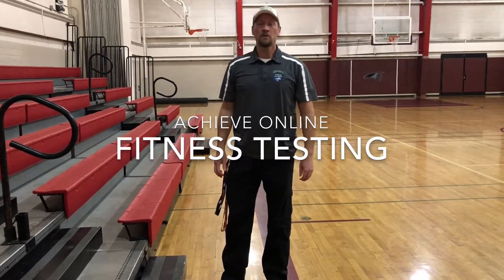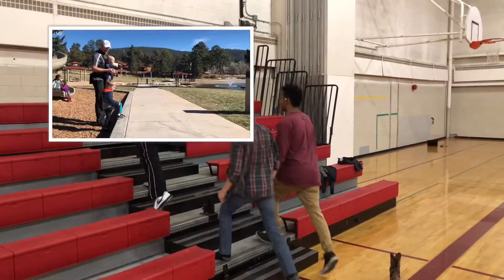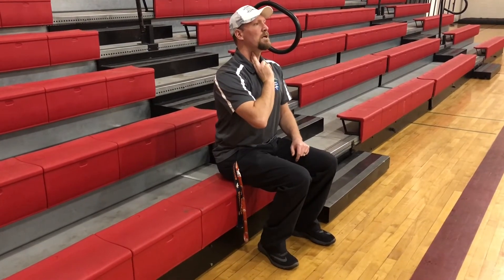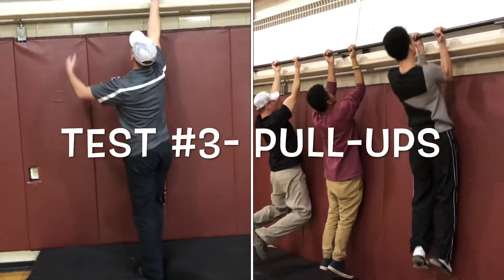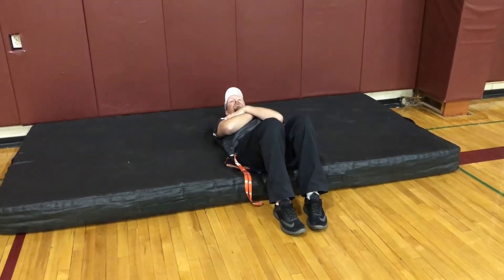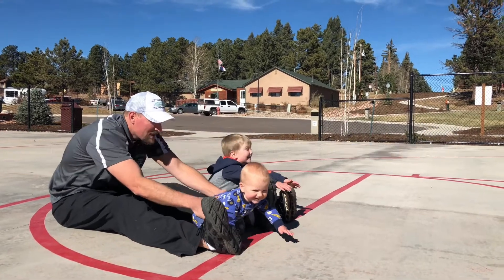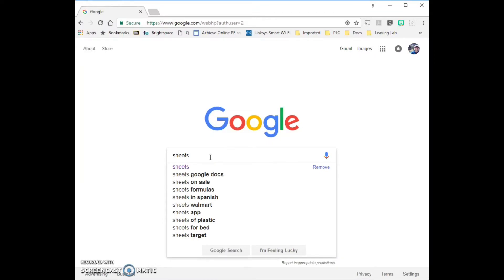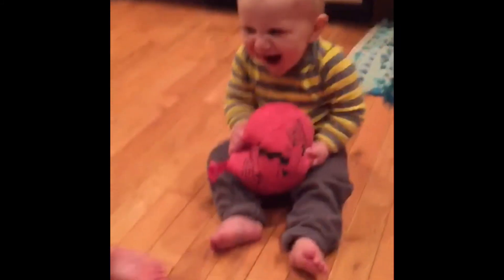Fitness Testing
Test your basic fitness levels and establish a baseline.  Identify areas of fitness for improvement and set goals for the future.